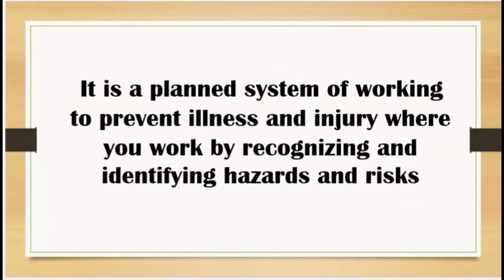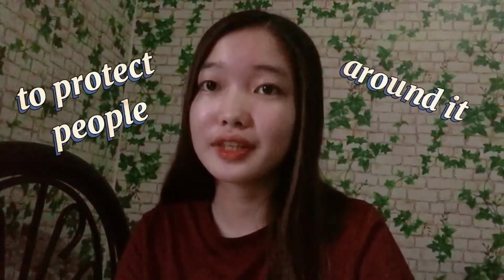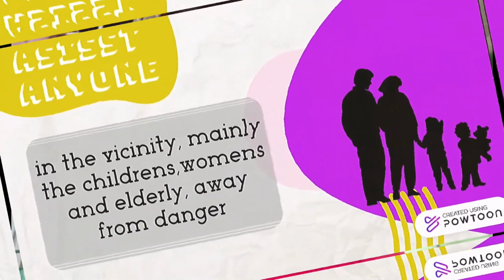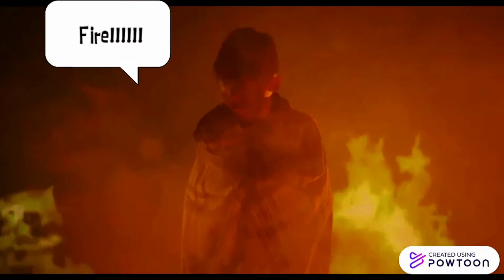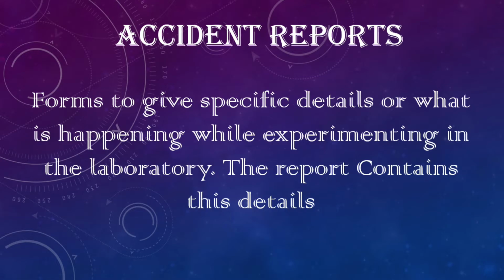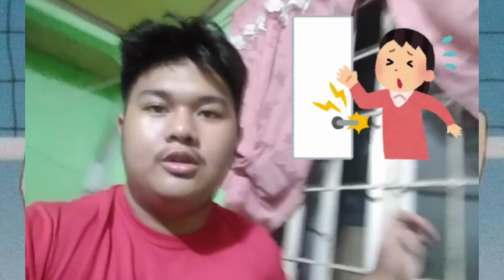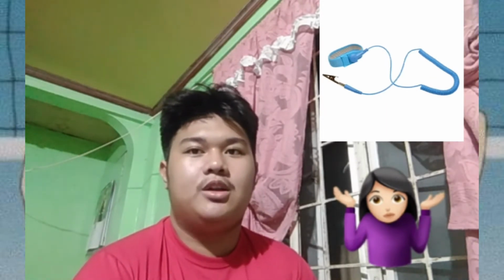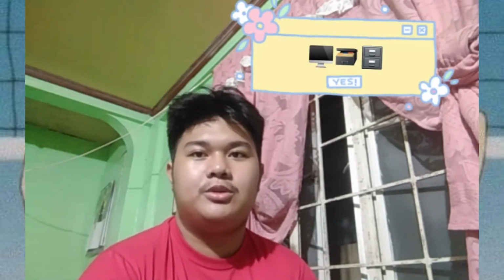TLE Vlog : Group D